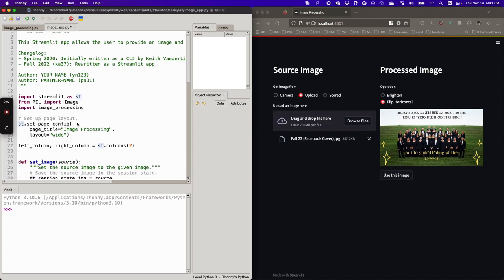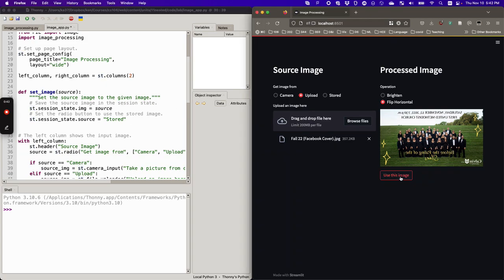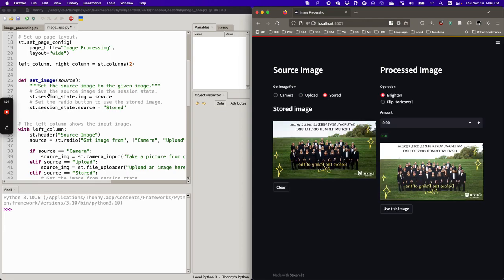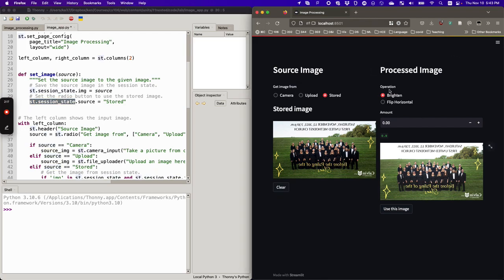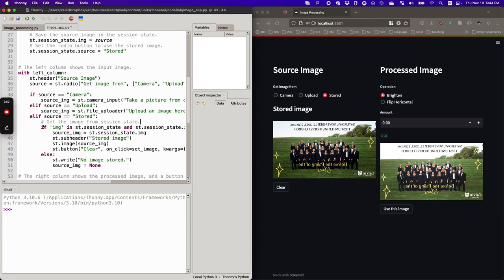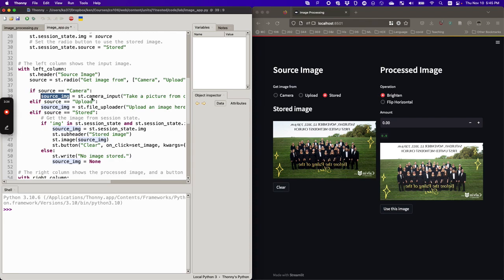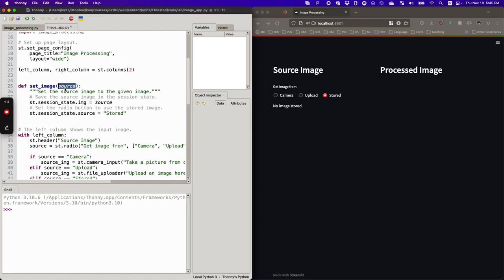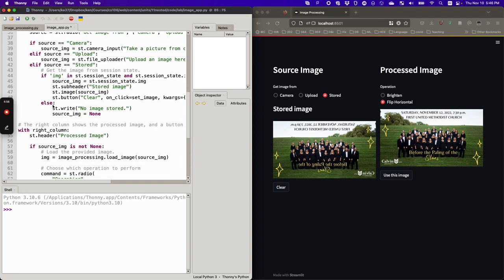Details on State Management